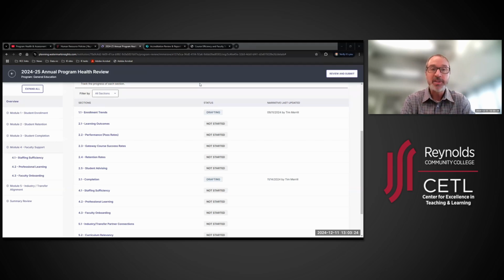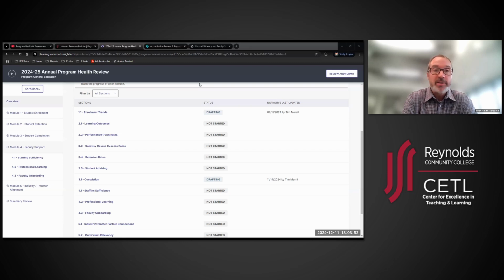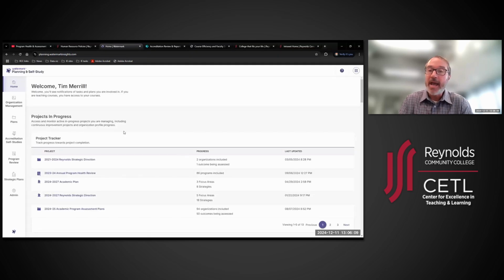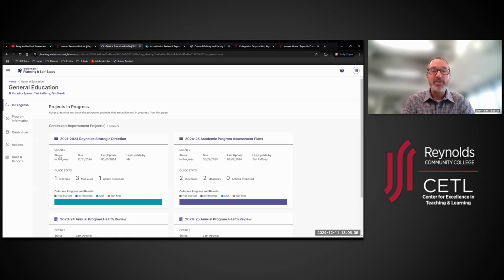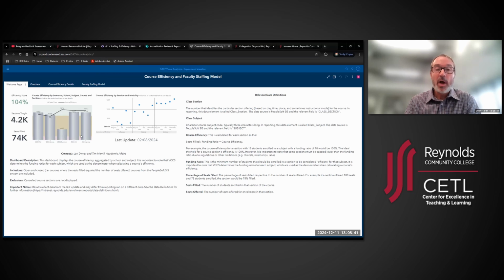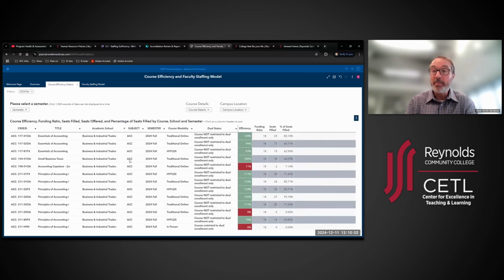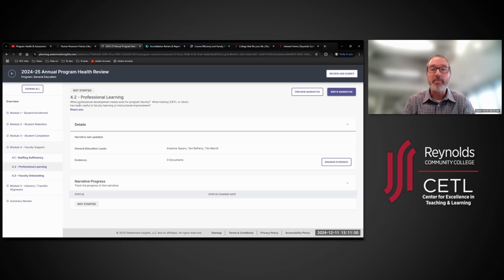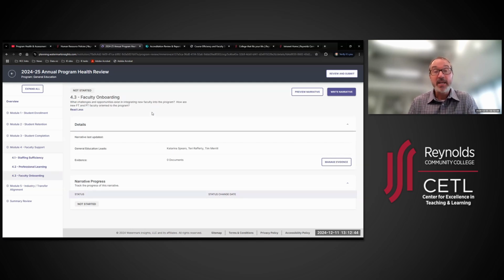Faculty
Presented by Dr. Tim Merrill on December 11th, 2024.

Please join faculty colleagues in a guided discussion on the relevant section of program health in Watermark.